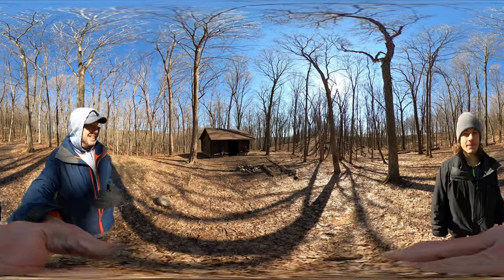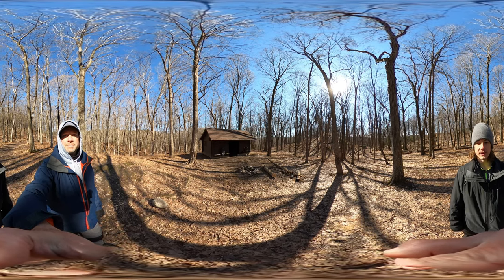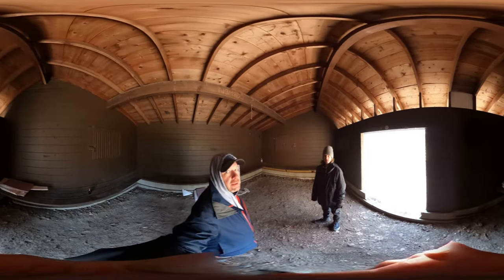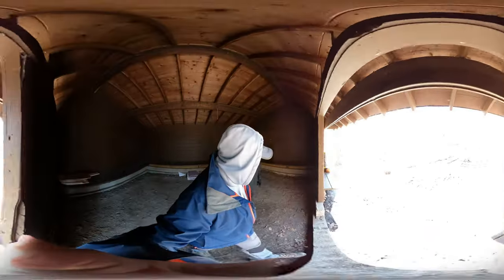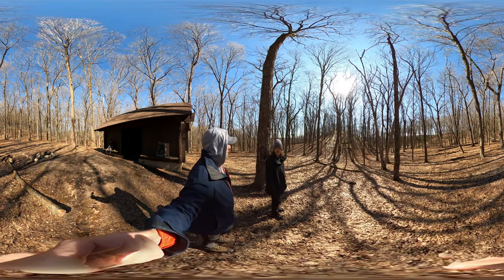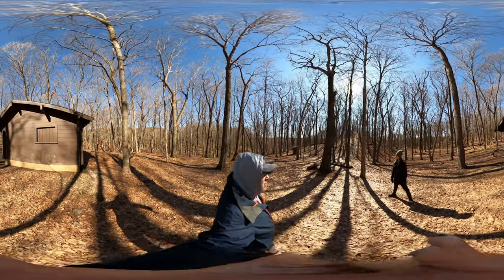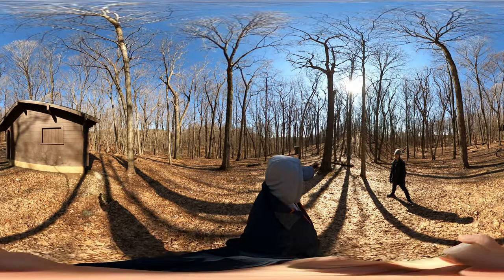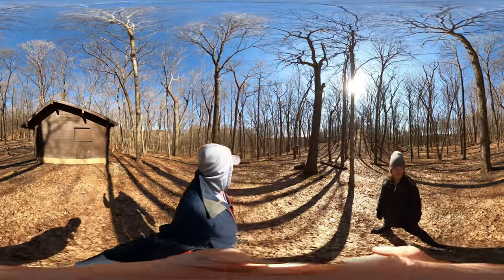Kettle Moraine North, WI - Shelter 5, Ice Age Trail (Hike 360° VR Video)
Shelter 5 in Kettle Moraine North along the Ice Age Trail. The shelter is in good shape as of 2021, with a dirt floor and side benches. The pit toilet seemed decent enough. We never found any water source but its possible a stream runs at the bottom of the hill.

The area around shelter 5 is pretty nice and decently quiet. There is plenty of wood and a good fire pit area. The stars come out quickly, we had a clear sky this night.